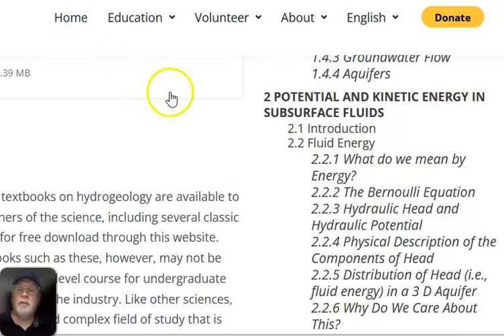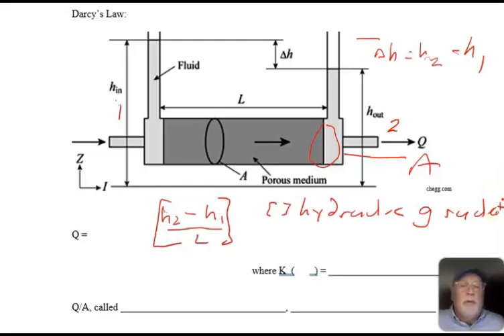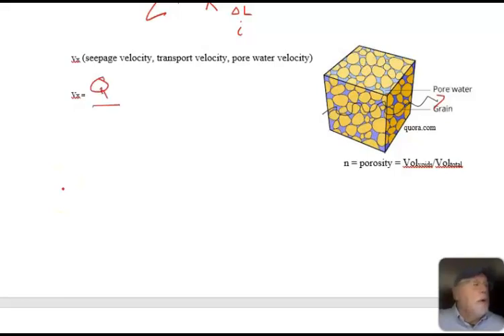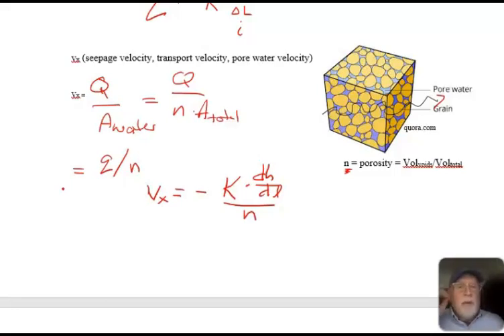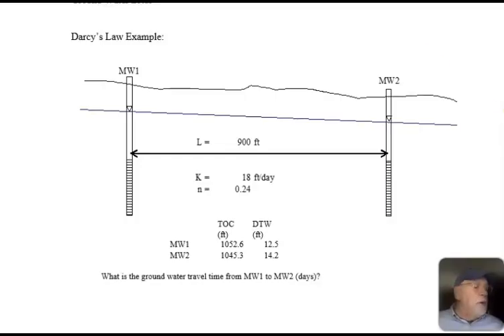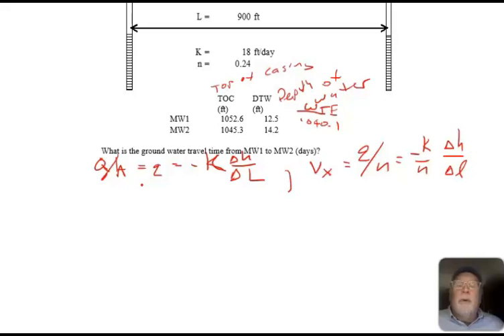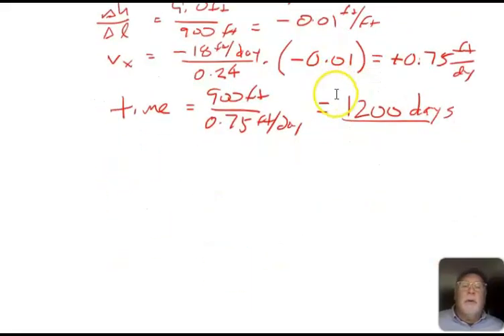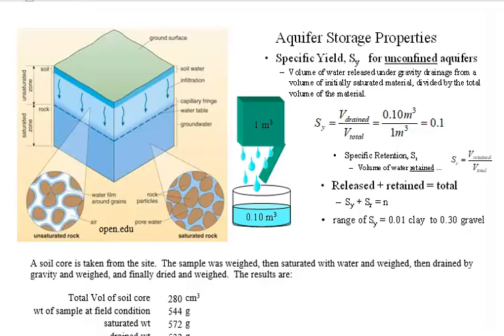Groundwater Class: Darcy's Law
Darcy's Law lecture video